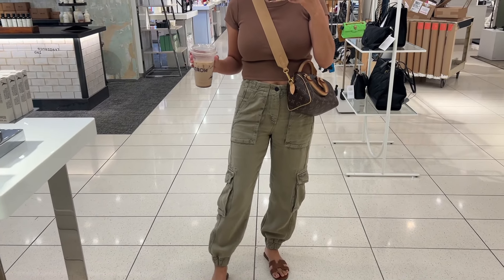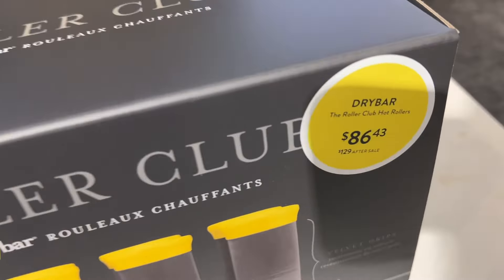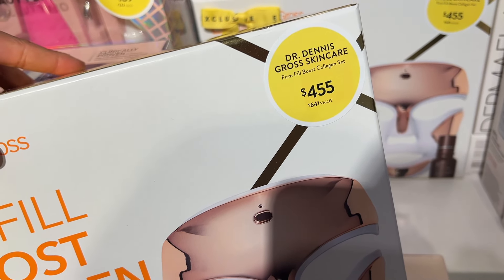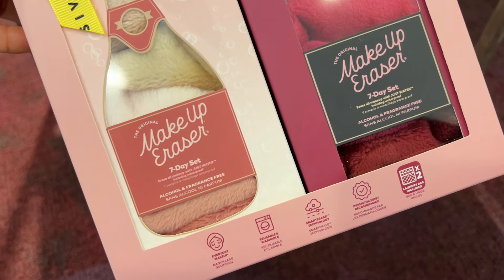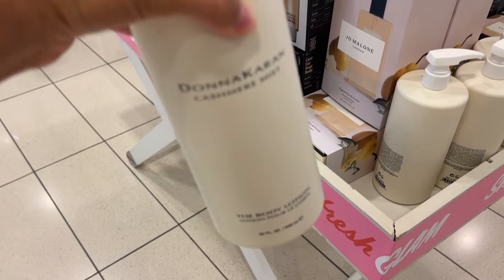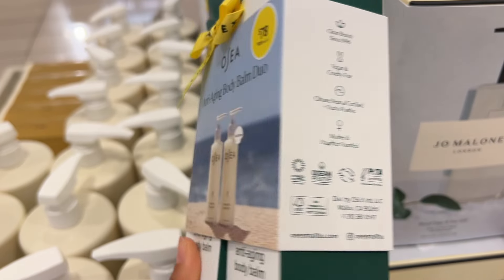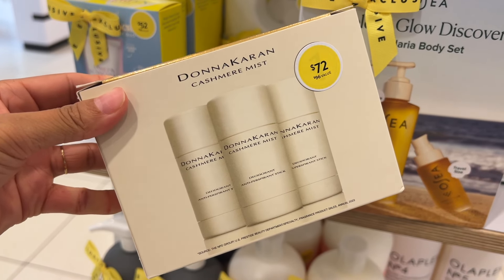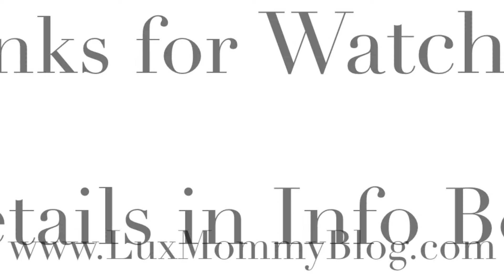TOP 10 Nordstrom Anniversary Sale BEAUTY PICKS *Stock up Items and Go to Essentials* | LuxMommy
Nordstrom Anniversary Sale Beauty Picks!
Hot Rollers
Peel Set
LED Mask
Estee Launder ANR
EL Eye ANR
Makeup Remover Pads
GHD Flat Iron
Cashmere Mist Lotion
Shower Oil Body Wash
Osea Body balm
Osea Body Oil set
Necessaire Body wash
DK Deodorant
Elemis Face wash
Kiehl's lotion
Living proof Dry Shampoo
Arcona Pads
Natural Deodorant
Two Brushes